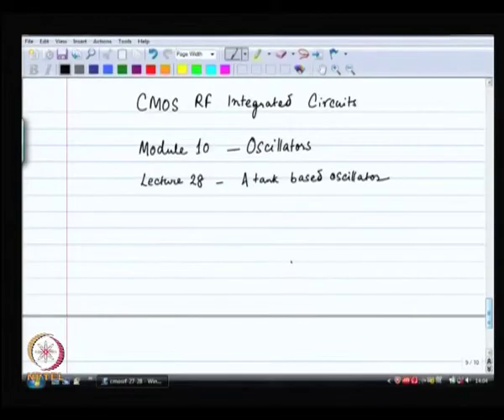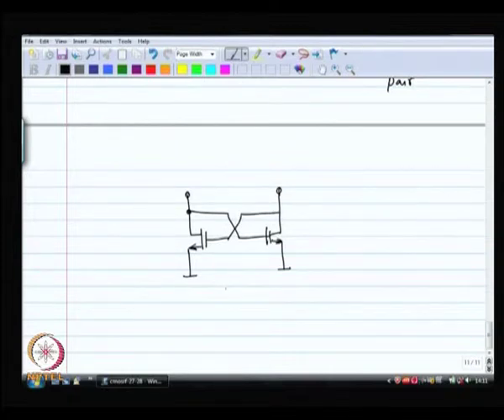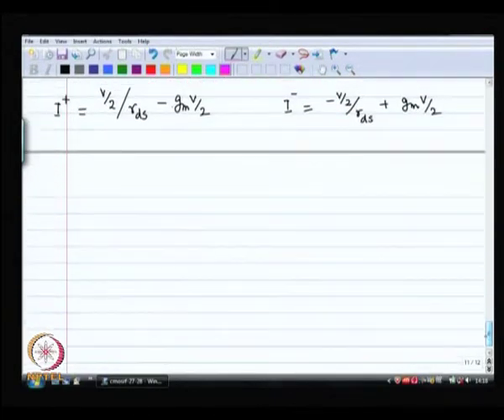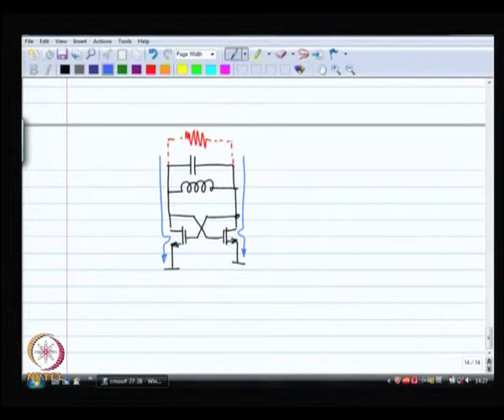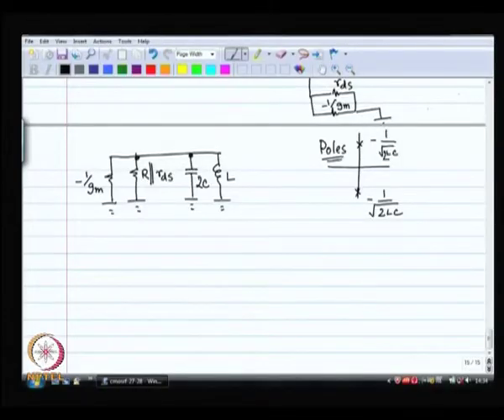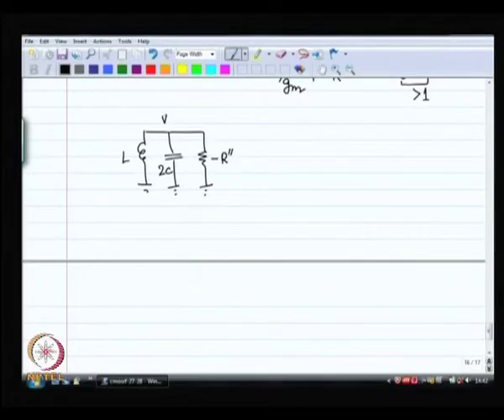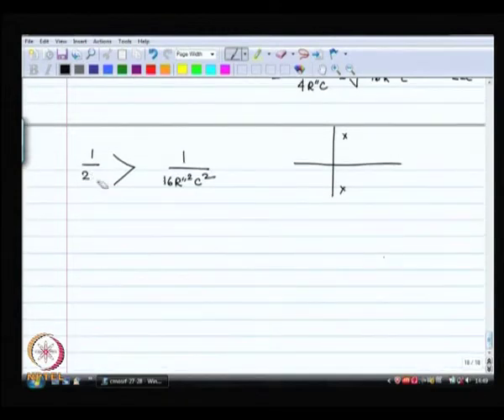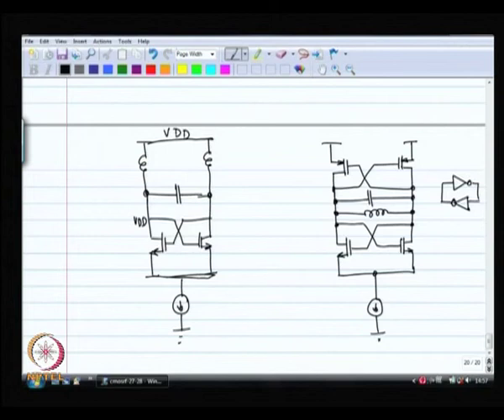A tank based oscillators